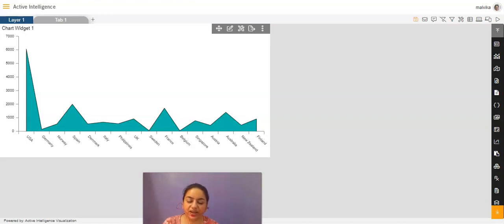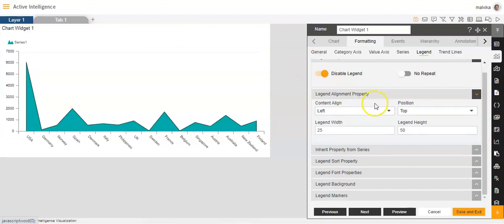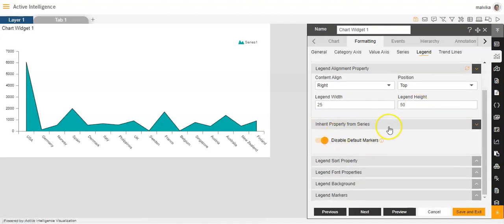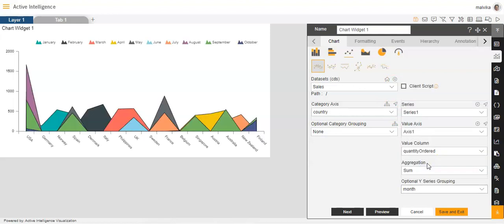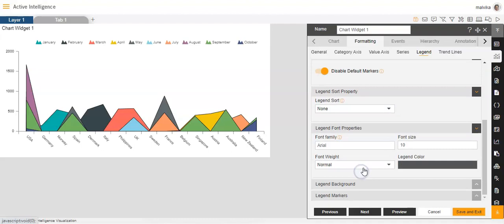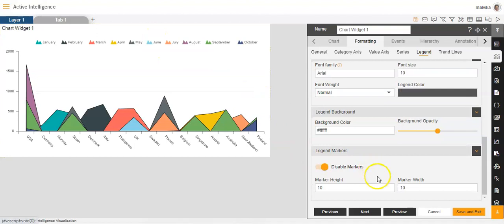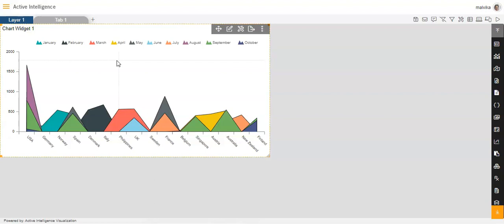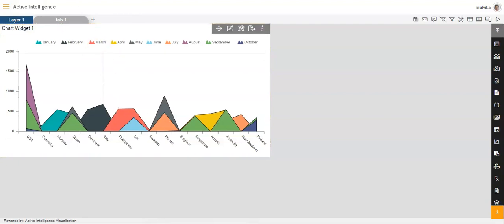How to add legend in linechart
In this video,I will be giving the demo of how can we add legend in line chart and how can we format the legend.